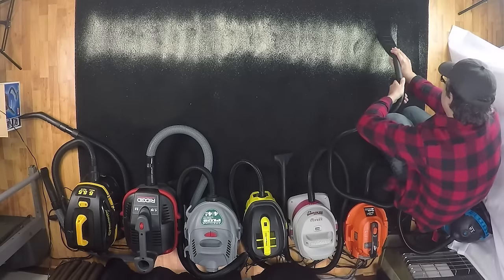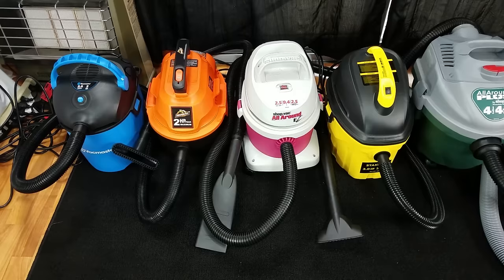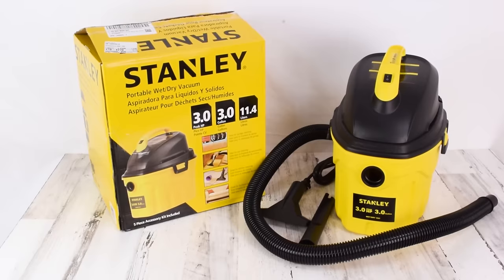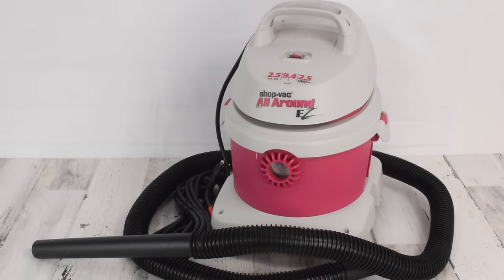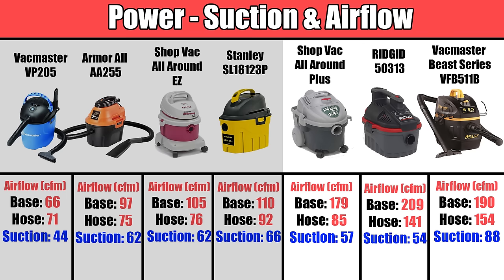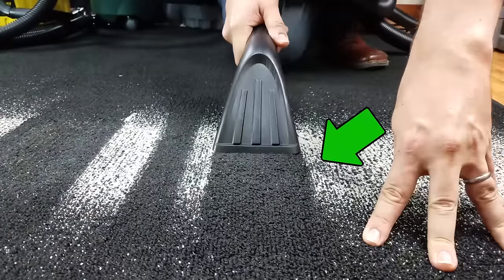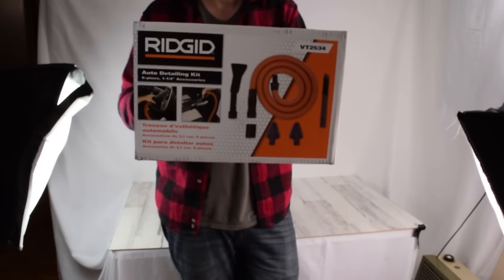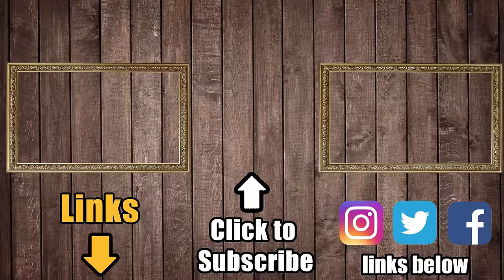Best Vacuum For Car Detailing - TESTED Ridgid vs Shop Vac vs Armor All vs Vacmaster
Overall Picks:
#1 at Amazon
#2 at Amazon
Accessory Kit at Amazon

Budget Picks:
#1 at Amazon (Newer Version)
Dry Filters at Amazon
#2 at Amazon
#3 at Amazon

All vacuums in this competition, in alphabetical order:
- Armor All 2.5 Gallon at Amazon
- Ridgid 5.0 Peak at Amazon
- Stanley Wet/Dry Vacuum at Amazon
- Vacmaster Beast at Amazon
- Vacmaster VP205 at Amazon

Timestamps
00:00 Best Vacuum For Car Detailing
00:45 Budget Tests
02:06 Budget Top Pick
02:30 Premium Tests
04:50 Premium Top Pick